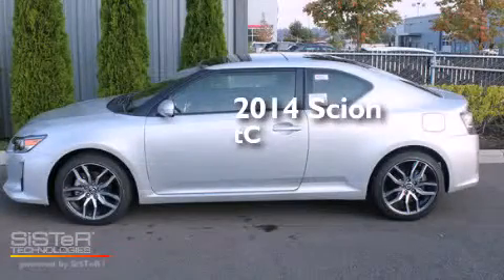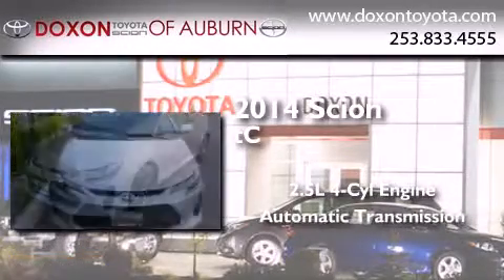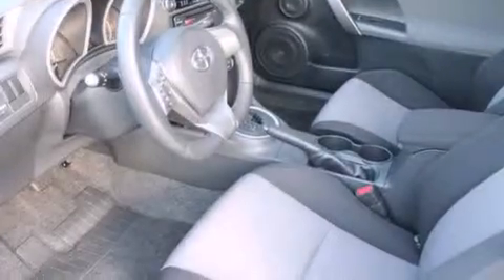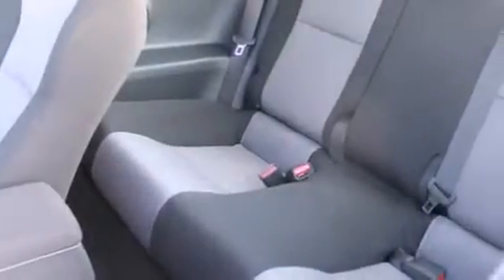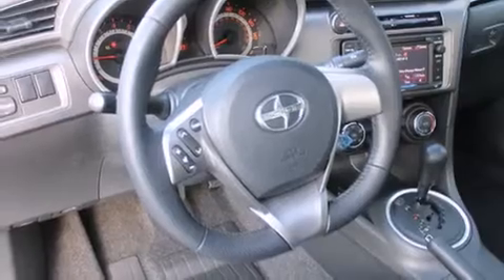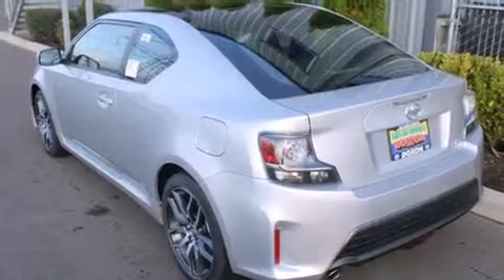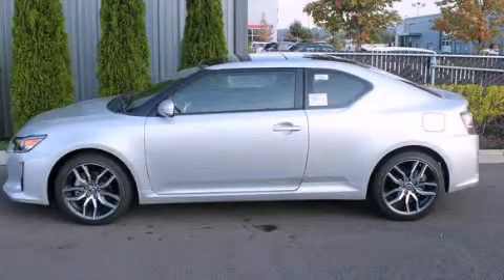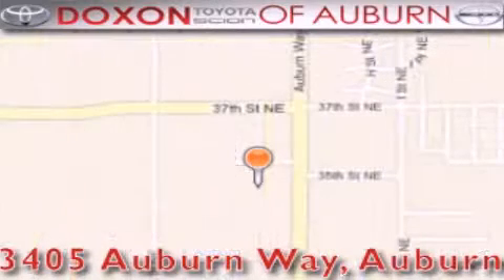2014 Scion tC Puyallap WA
We've been honored to serve the Auburn WA area , we promise that your experience at our dealership will exceed your expectations ! Year : 2014 Make : Scion Model : tC Engine : 2.5L 4Cyl Trans . : Automatic Exterior : Classic Silver Metallic Miles : 127 Interior : Dark Charcoal Stock : 11960 Doxon Toyota 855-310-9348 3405 Auburn Way Auburn , WA 98002 The Doxon Family has been in the automobile business right here in Auburn since 1938 . Myron and Ken Doxon , along with their dad , sold Studebakers at 119 Auburn Way South . When you dialed the garage , as they called it , you phoned just 5 . Pretty simple . One number and you knew how to get hold of Doxon and Sons . The Doxons are four generations of automobile experience , and we want to make it as simple as dialing five when it comes to service and commitment . Were celebrating 42 years with Toyota as one of the oldest established Toyota dealers in the US . In 1964 , it was simple selling cars and trucks people could depend on . In 2007 , its still simple . Build the best cars and trucks in the industry ; with Quality , Dependability , and Reliability ; make them stylish and exciting to drive , with plenty of models from which to choose , and its simple to meet all your customers needs . Toyota has one of the best car , truck , and SUV lineups in the business . On your next visit , take a look at the lighted pictures on the wall . Youll see the history of the Doxon Toyota family and 65 years of commitment to the car business . Doxon Toyota in Auburn . A family tradition since 1938 . We believe our 65 years in business , allows our customers the confidence they need , to know our message of service will be followed . Weve called it The Doxon Difference since 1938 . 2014 Scion tC Auburn WA